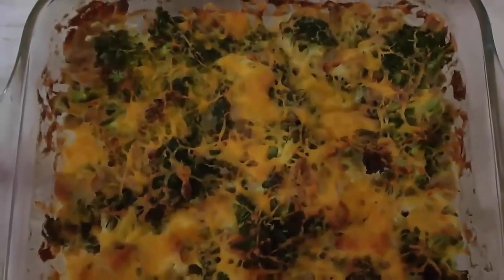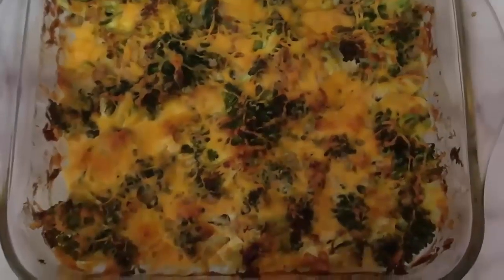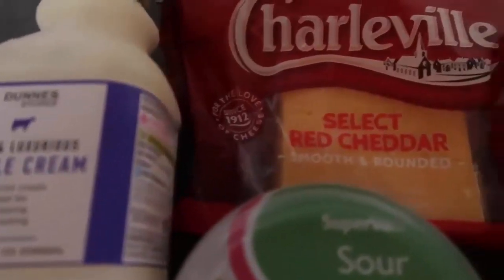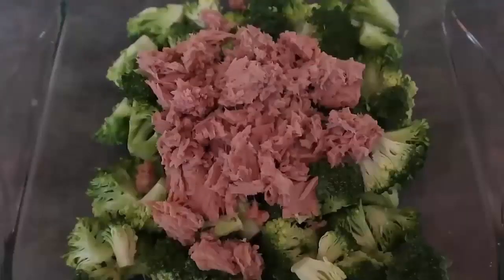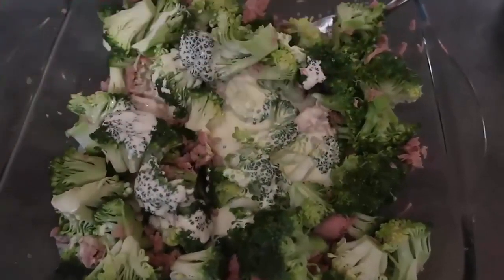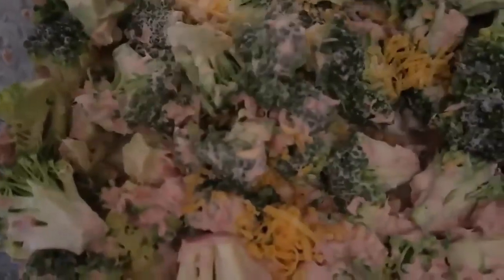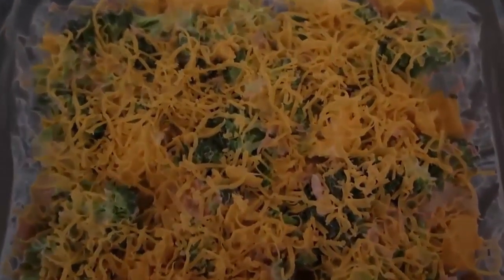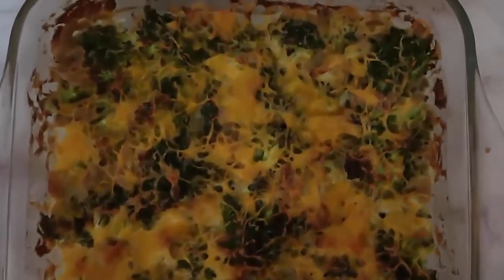Tuna Broccoli Casserole Recipe | Easy, Cheesy, Creamy Low Carb and Keto Budget Friendly Dinner Idea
Broccoli Tuna Casserole Recipe - The best easy, creamy and cheesy broccoli and tuna one dish bake from scratch with cheese - Quick Low Carb, Keto Cheap Budget Friendly Dinner Ideas